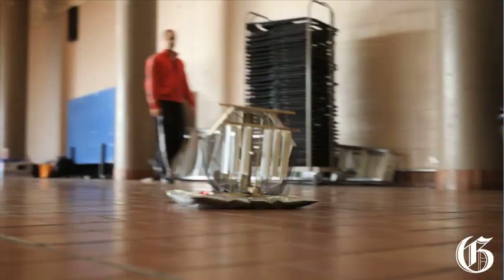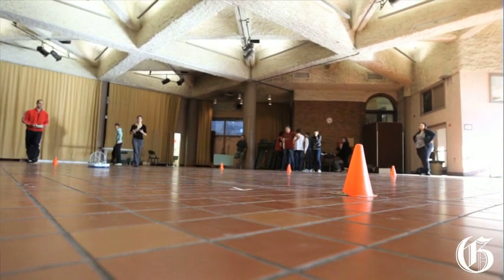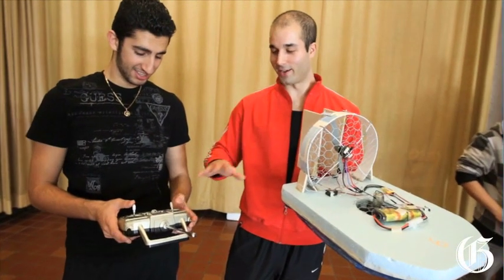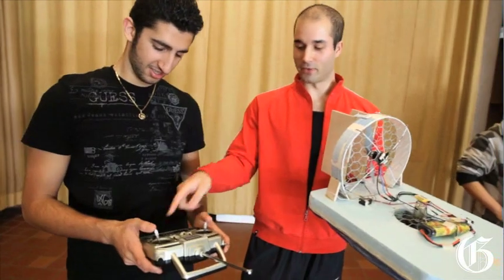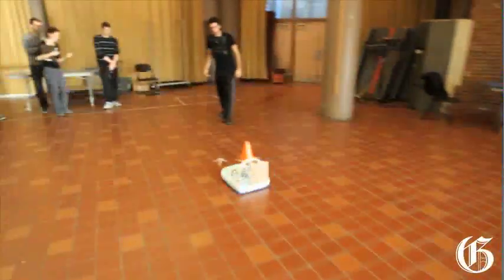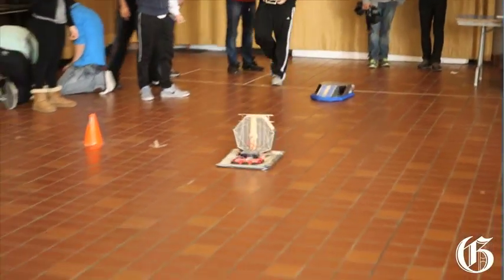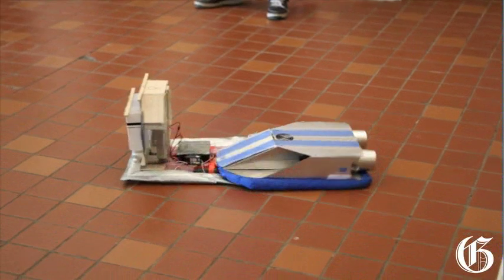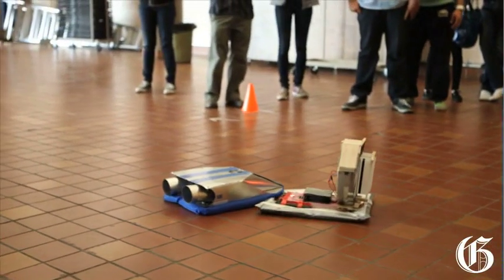Hovercraft at John Abbott College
John Abbott College science students in Physics for Engineers test the hovercrafts they've been building as class projects since the beginning of the fall semester.